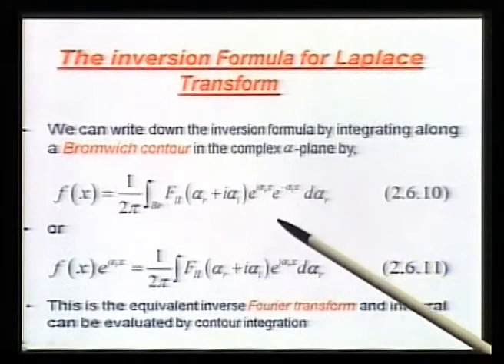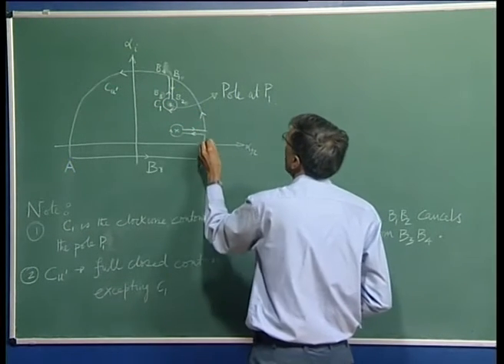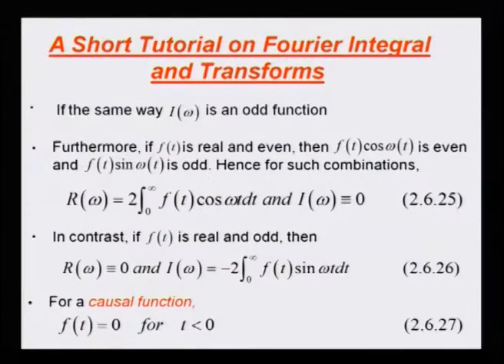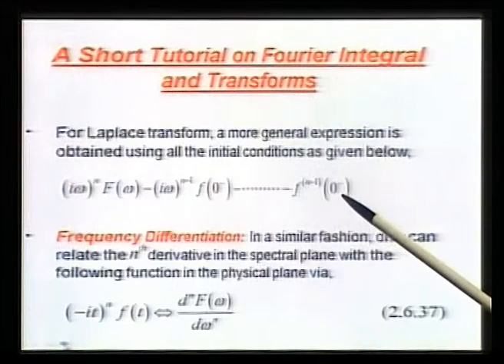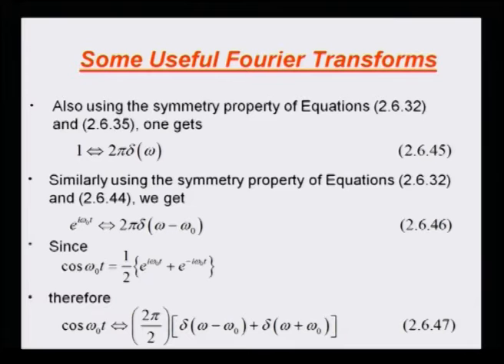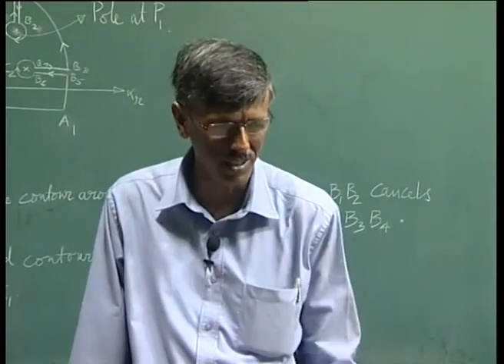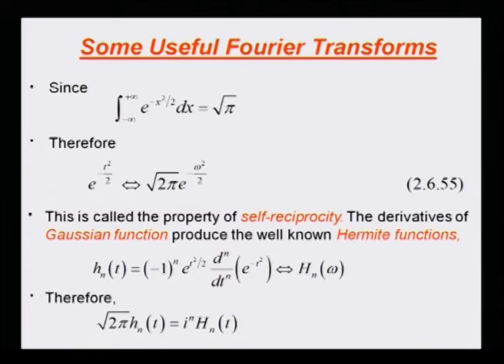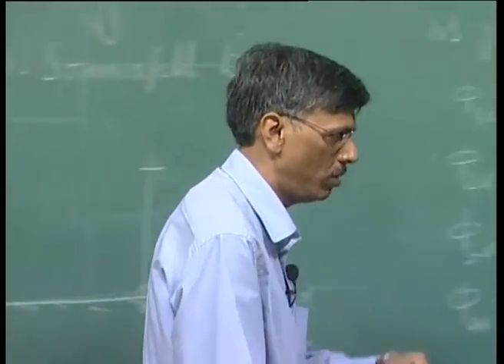Aerospace Engineering, Instability and Transition of Fluid Flows - Part 14